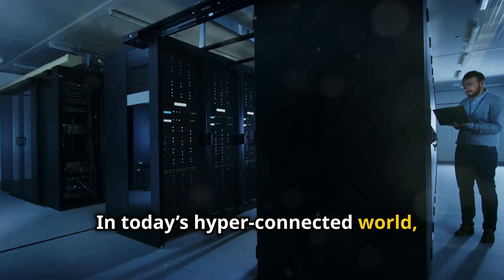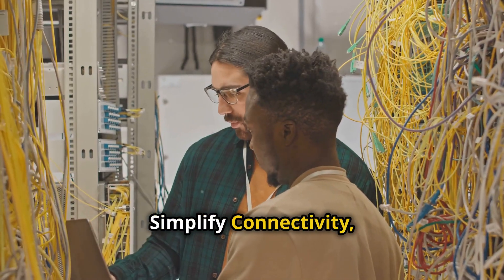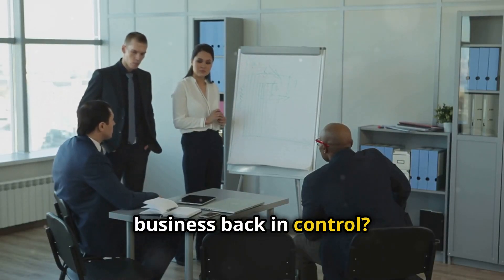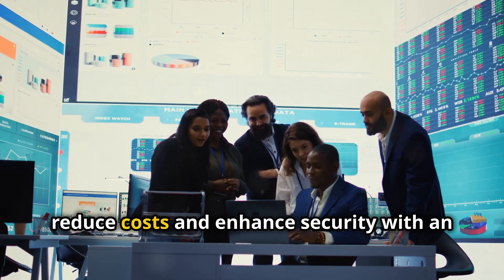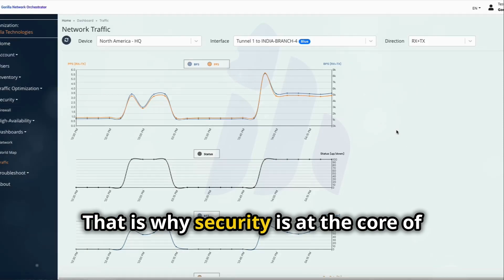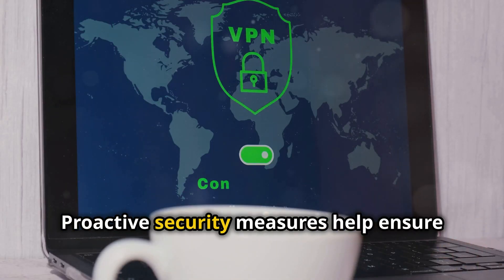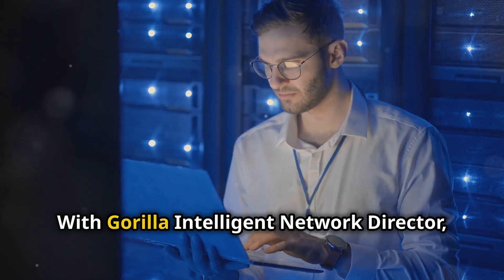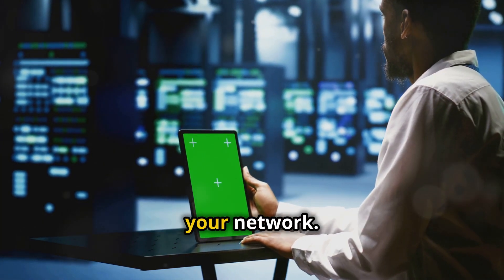Introducing Gorilla Intelligent Network Director — Simplify Connectivity, Amplify Productivity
In today's fast-paced global economy, seamless connectivity is the lifeblood of every operation. As businesses become more interconnected and data-driven, traditional networks struggle to keep up with growing demands and complex infrastructures.

Introducing the Gorilla Intelligent Network  Director—a game-changing solution designed to empower your business to thrive.

Is your network ready to work as hard as you are? Choose Gorilla Intelligent Network Director, and let's build the future of connectivity together.